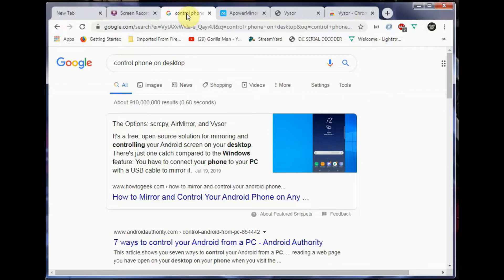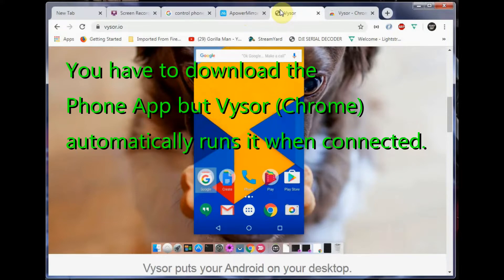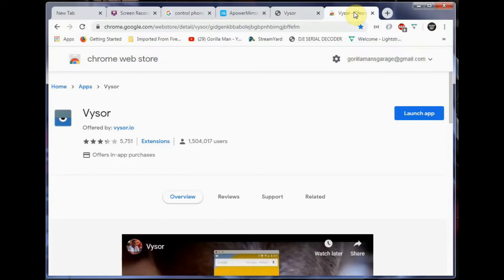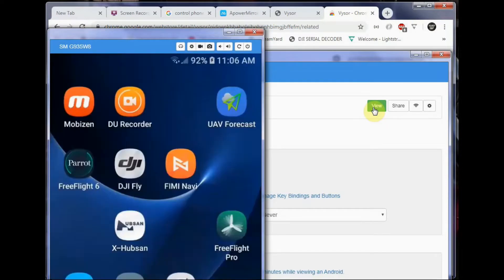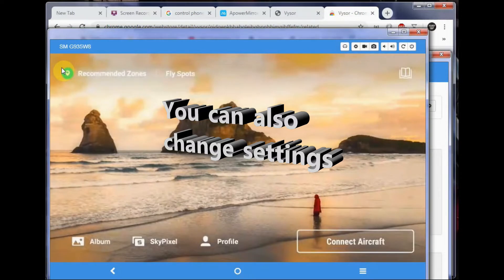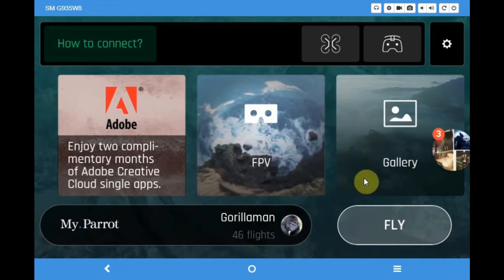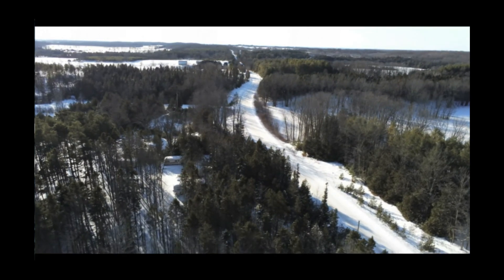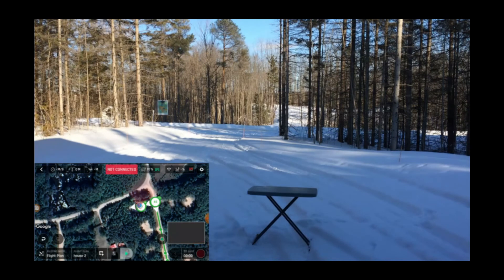Use your computer to create Drone Flight plans and more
Finally... I can set up many of my Drones on my computer and not my phone. Being able to use my desktop to change Drone App settings and Plan flights is so much easier than before. My phone touch screen would not always be helpful. Now its just a few mouse clicks away.

I love it for viewing Flight Logs and making Flight Plans.

The Vysor program is so easy and simple... Love it.

This was the first flight with the Anafi since Aug. 2019 and it flew flawlessly.

Next I will do this altered flight plan and simply start it off, then disconnect the controller... :)